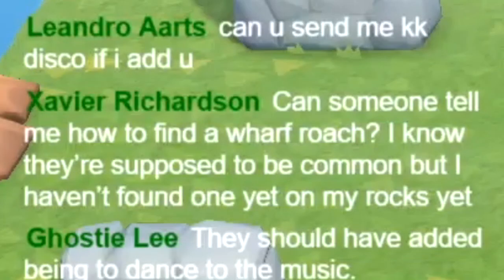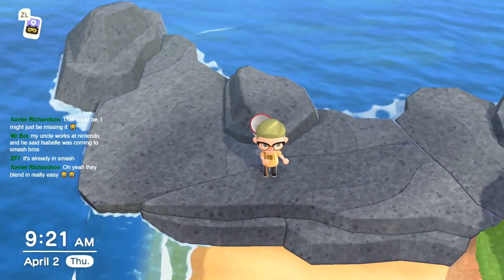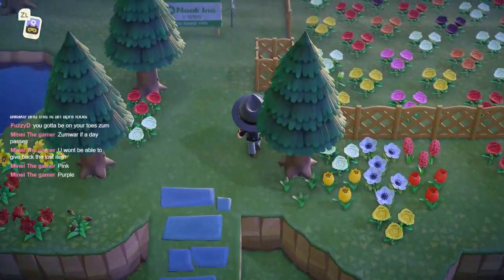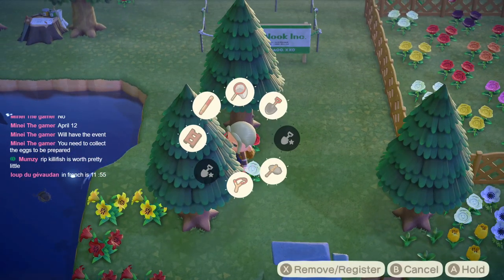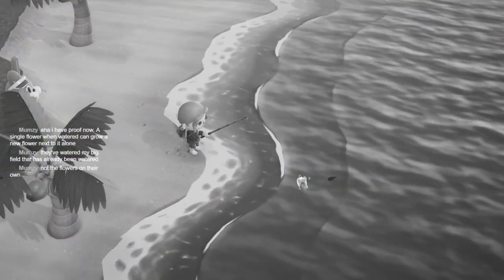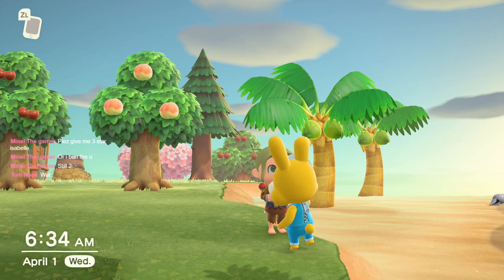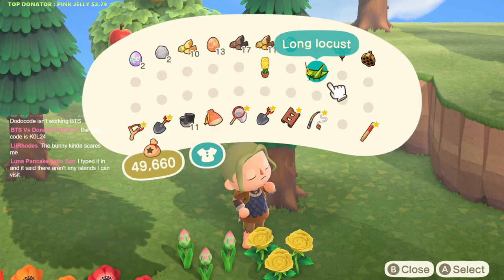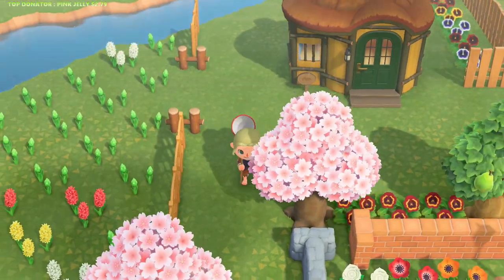How to Catch a WHARF ROACH in Animal Crossing: New Horizons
FAQ:
I record using OBS Studio.
I edit videos with Sony Vegas Pro.

PC Specs:
Intel Core I7-7700 CPU @ 3.60GHz
GTX Nvidia 1070 8gb
16.0 GB RAM
64 bit Win 10

Streaming PC Specs:
AMD Ryzen 7 2700X Eight-Core Processor @ 3.70Ghz
AMD Radeon rx550 4gb
16.0 GB RAM
64 bit Win 10

Animal Crossing: New Horizons is a life simulation video game developed and published by Nintendo. The fifth main series title in the Animal Crossing series, New Horizons was released on the Nintendo Switch on March 20, 2020.